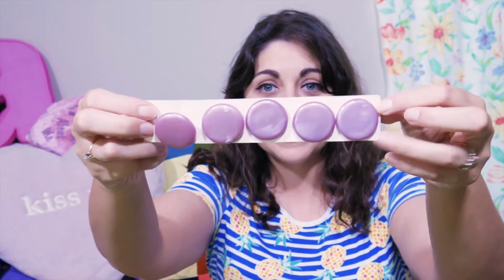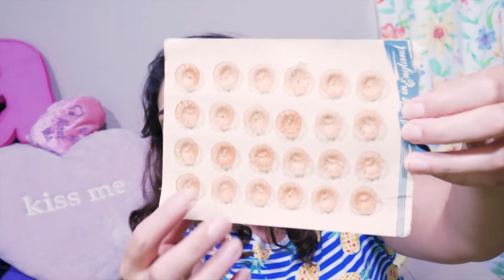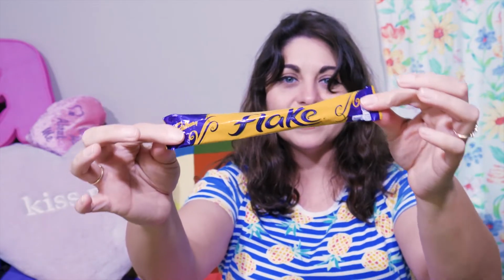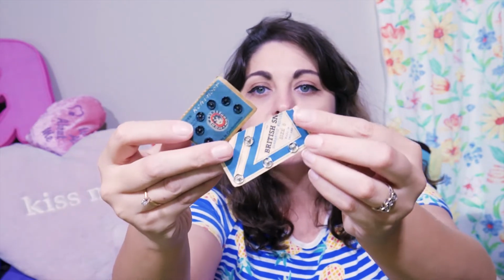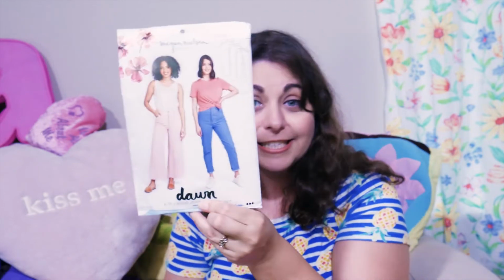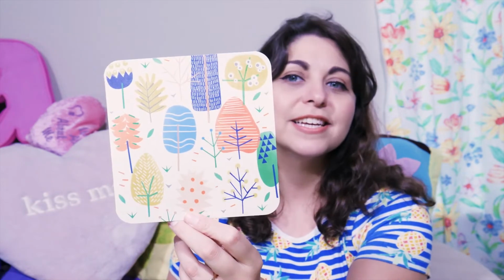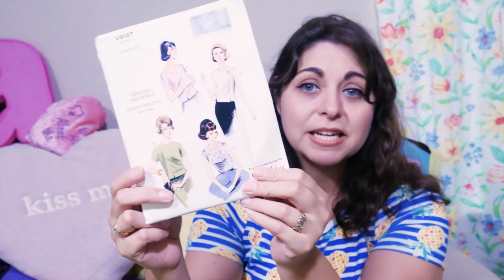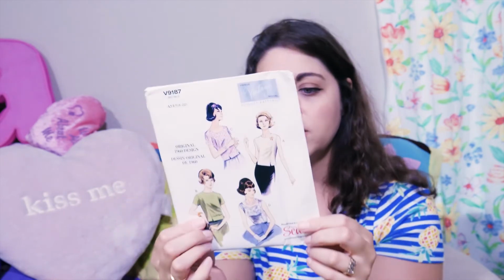KB Pattern Swap- Akram's Ideas Ep. 04-19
I'm sharing the unboxing of all the fun goodies I got as part of the KBPatternSwap, hosted by Kittenish Behavior.

I can't say enough how much I loved the items I got from my lovely pattern swap partner. As I said in the video half the fun is just putting together your package to send out, so I thoroughly enjoyed taking part in this year's swap.

 - Vintage Bernina Recorder 830
 - Vintage Singer ZigZag 425
 - Brotheres Serger 1034D
 - Brothers Sewing/Embroidery Machine SE625

- Rode VideoMic
- Neewer 2x160 LED Dimmable Ultra High Power Panel Lighting Kit